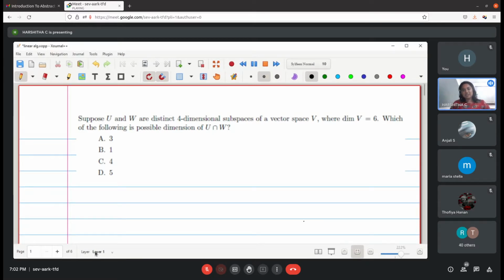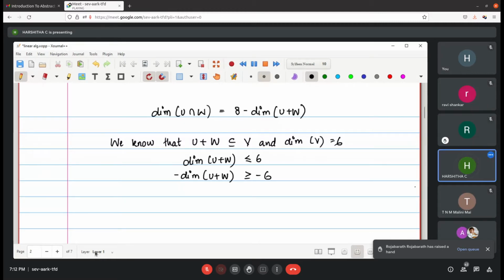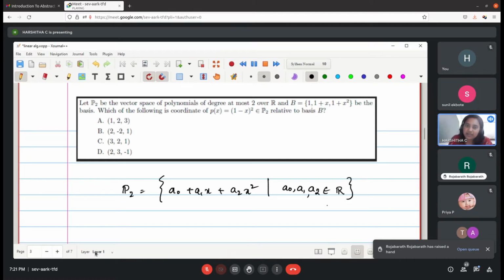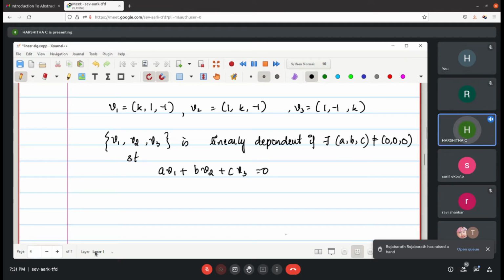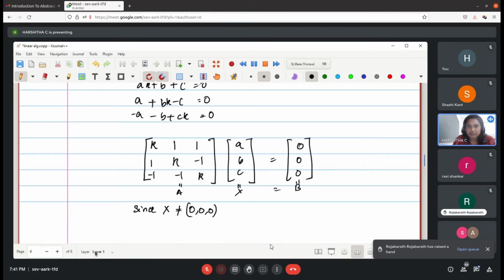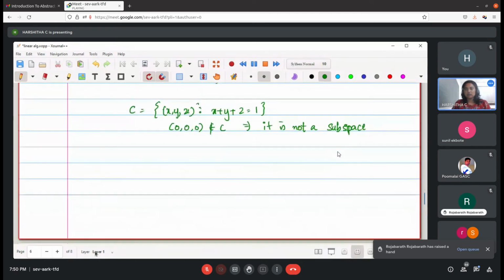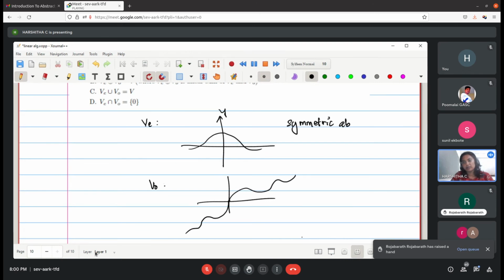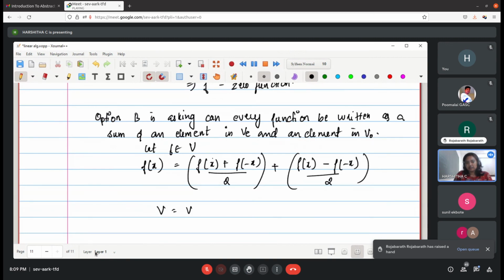Week_5 Introduction to abstract and linear algebra (NPTEL)